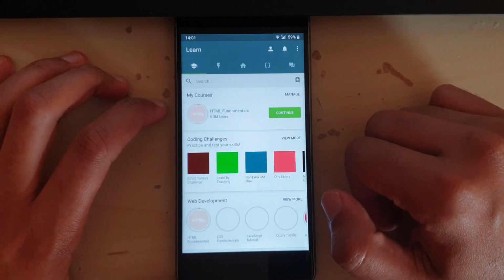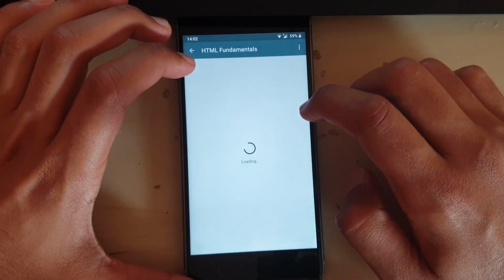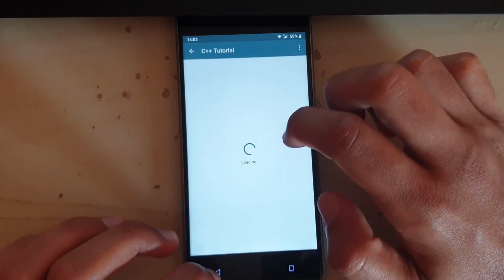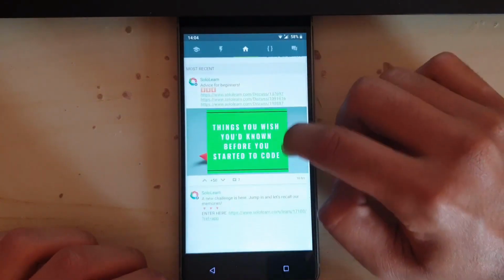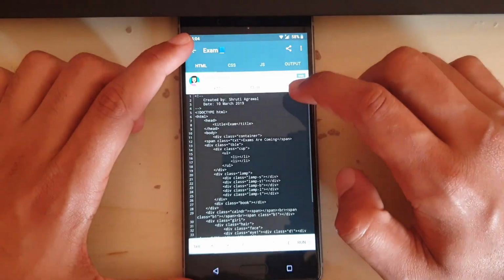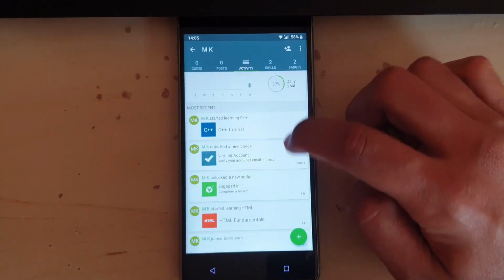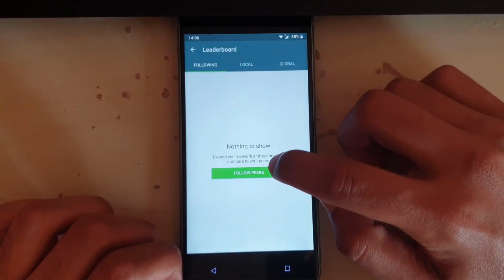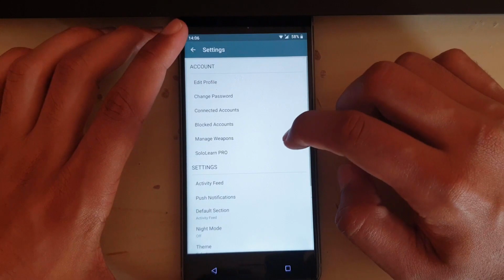How to Use SoloLearn Android App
SoloLearn is an app developed by the team to help you learn to code quickly. The app comes with courses on web development and programming. It's not just an app. The app has features including courses, socialising, forum and much more.

The video is all about SoloLearn on Android. We will be covering all the features and available courses and see how the app works.

I hope the video SoloLearn Review and tutorial helped.